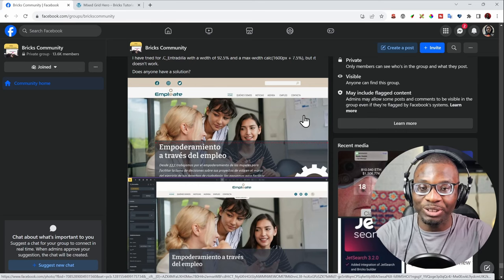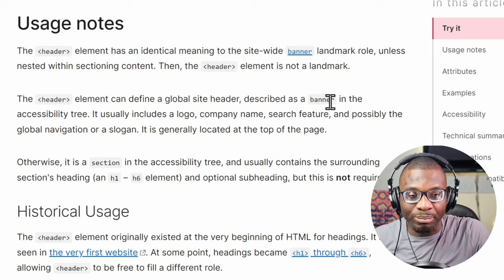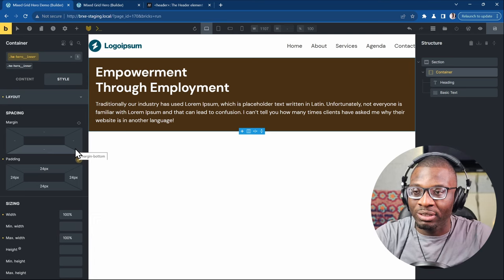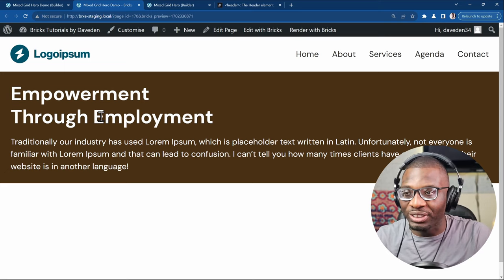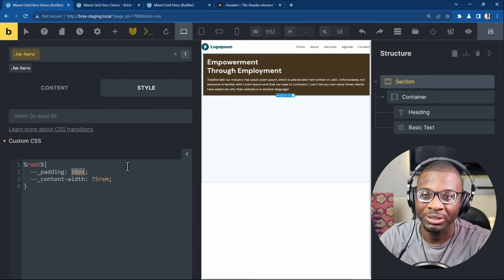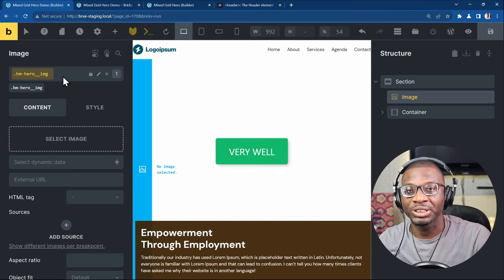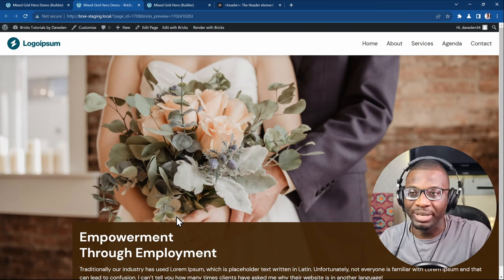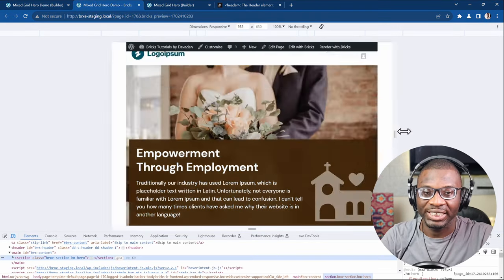Bricks Builder: Breakout Grid Layout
How to create a hero section where the content starts from the boxed content area and extends to the edge of the screen (viewport), based on a request on the Bricks FB Community.

Along the way, you'll also learn about
1. Semantic HTML tags
2. Overlapping elements with Grid
3. Using an image element as a full-screen background image for Accessibility and SEO purposes.

|| TIMESTAMP
Coming soon